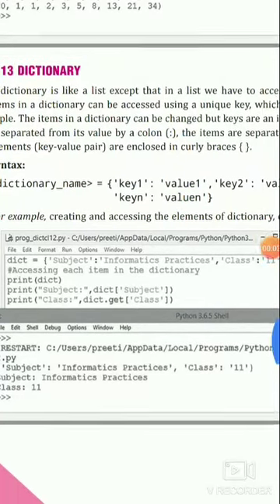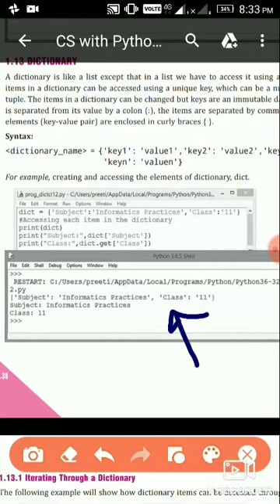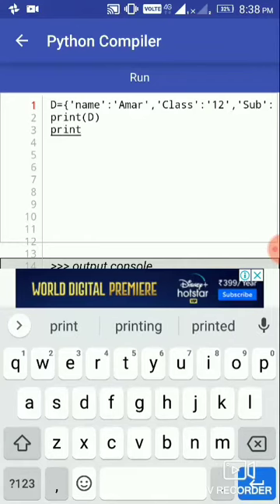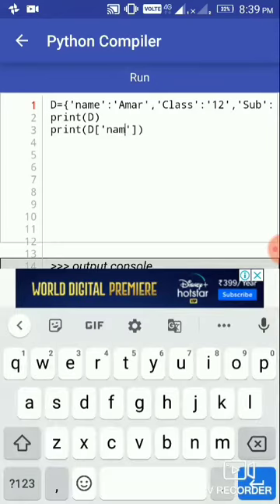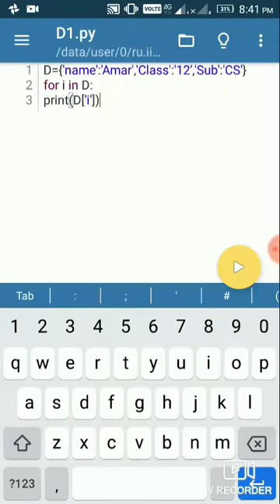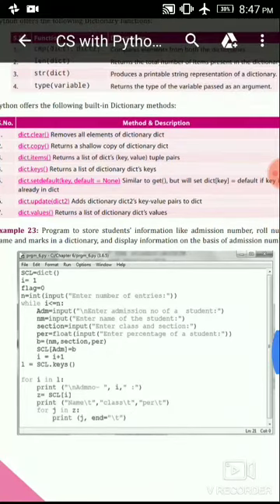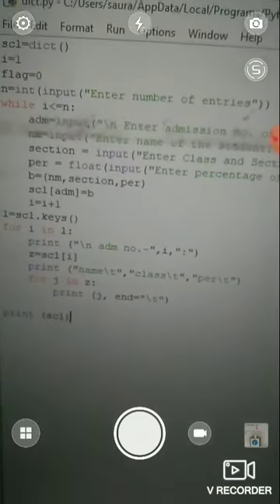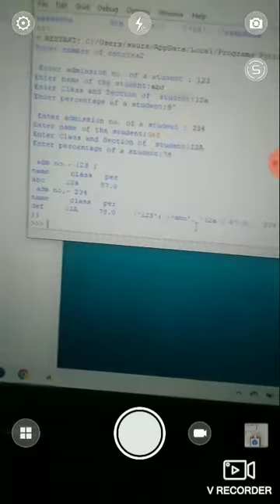Dictionaries in python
Class -12
COMPUTER SCIENCE
REVIEW OF PYTHON